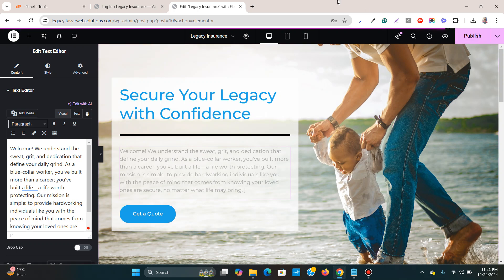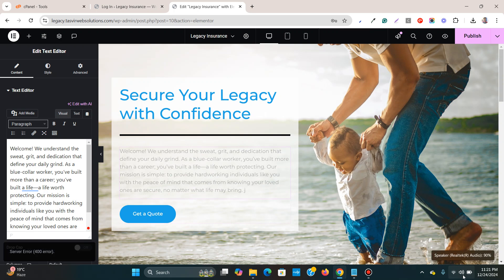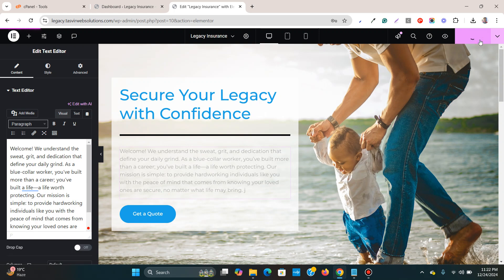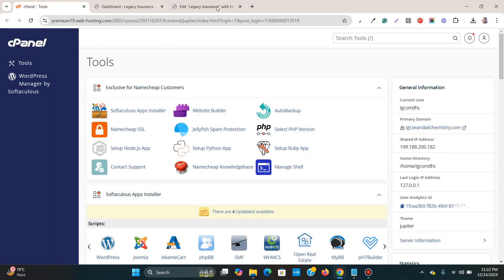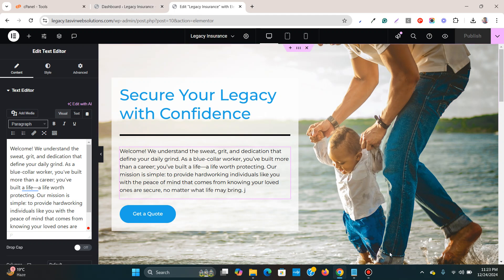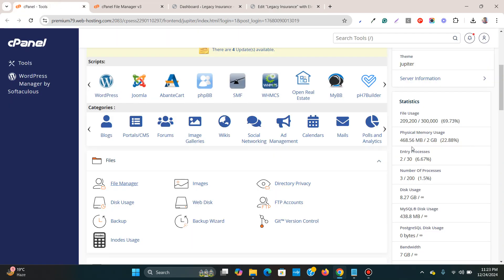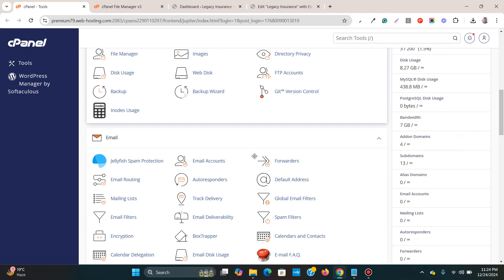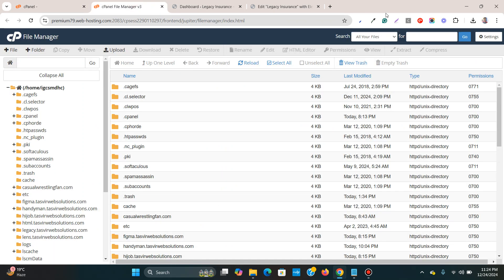How to fix Server Error (400 error) while saving in Elementor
In this Elementor tutorial video, I show how to fix or solve the issue server error (400 error) while saving a page in Elementor. Sometimes you get a server error (400 error) when you try to save changes in Elementor. This issue might be caused by several reasons such as internet connectivity, WordPress logged out, and hosting limit issues.